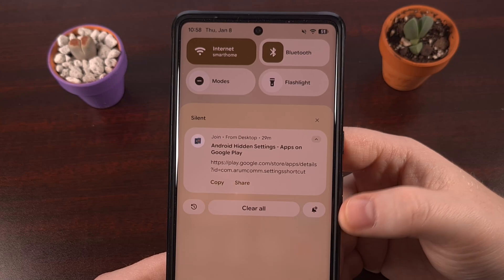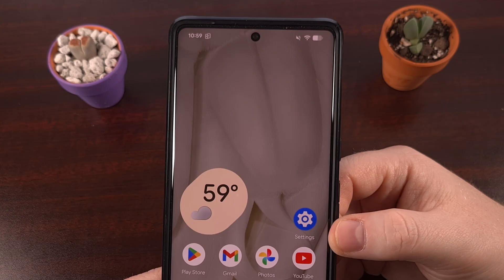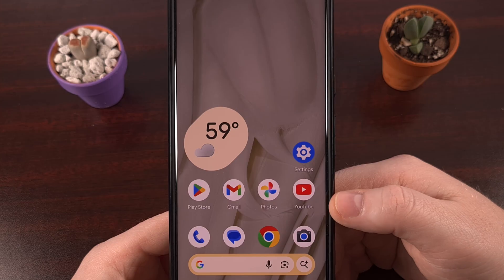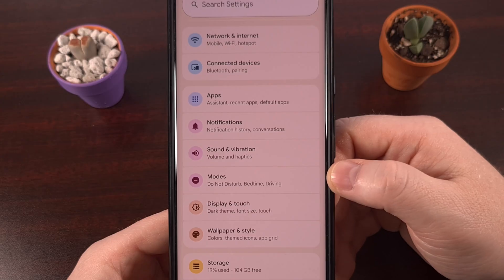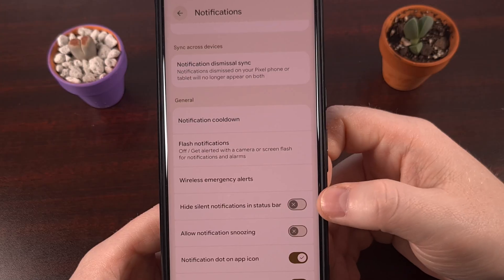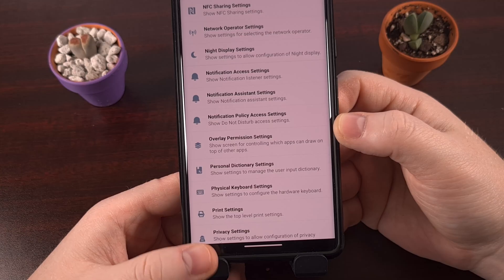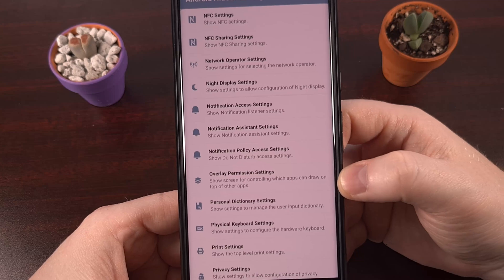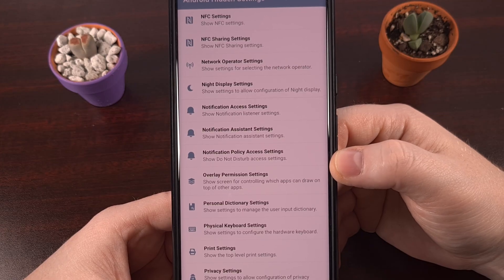The Best Way to Declutter Your Android Status Bar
If you're not a fan of icons cluttering up your Status Bar. . .this could be the setting you're looking for.

Video Description
Setting notifications for certain apps to silent on Android
is one of the only ways I can keep notifications enabled with certain applications.

But if you don't need to hear the alert for it
Then you probably don't even need the notification icon the be displayed in the Status Bar either

And thankfully, in Android 14, Google added a new toggle that allows you to display or hide icons for silent notifications.

That way, your status bar stays clean. . .and you only see the icons for apps that are really important to you.

Hiding Silent Notifications
With the launch of Android 14, Google added a toggle that will allow you to hide notifications from the status bar. . .if the notifications have been set to silent.

It seems this was a feature that the community had been asking for
And the Mountain View tech giant finally added it.

But some OEMs are not enabling this feature by default.
So you can turn this on by first launching the Settings application
Tapping into the Notifications menu
And then looking for the toggle labeled Hide Silent Notifications in Status Bar

On Google Pixel devices, I'm seeing this enabled by default
But other OEMs are choosing to keep this turned off.

And you can see, the notification icons disappear from the status bar when the feature is enabled
But those notifications are still visible when you swipe down from the top to show its panel.

So again, you can see how this one setting can help you to keep your Status Bar clean with minimal icons on display.

What if the Toggle is Missing?
Now, some OEMs are choosing to keep this feature disabled. . .and they've decided to not even include the option in their firmware.

But the feature is still baked in there
The OEM has just removed the toggle from the Settings app

So, if you have been unable to find the Hide Silent Notifications in Status Bar toggle. . .
Then check out an app like Activity Launcher. . .or Android Hidden Settings
I'm reading that you'll find this under the Notification Assistant Settings category.

1. Intro [00:00]
2. How to Hide Silent Notification Icons in the Status Bar on Android? [00:43]
3. What if I can't find the toggle in the Settings? [01:54]